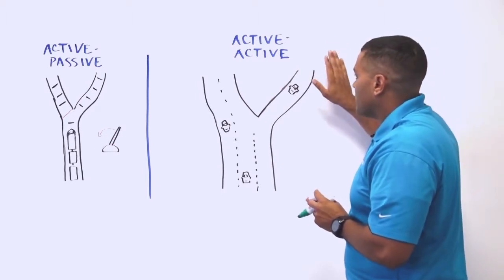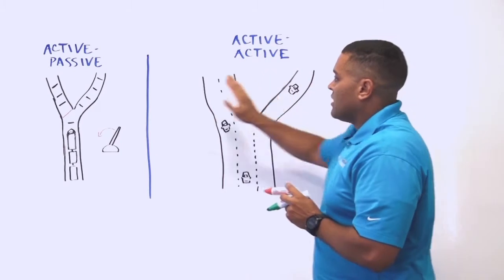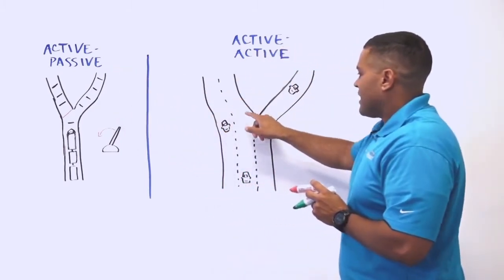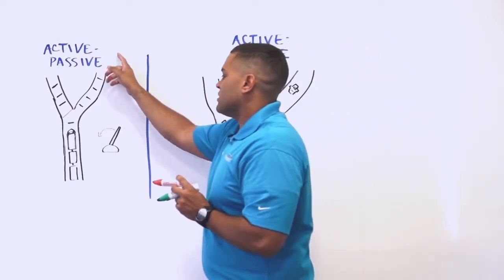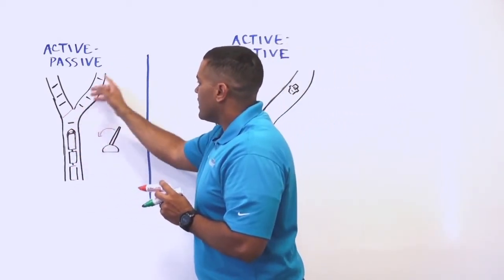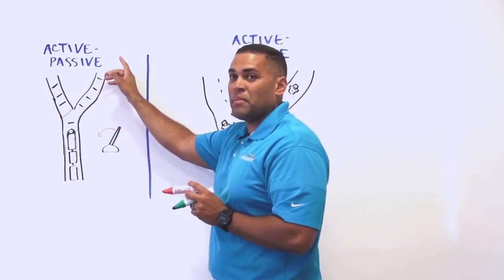Whiteboard Series — Active Active vs Active Passive, Part 1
SD-WAN